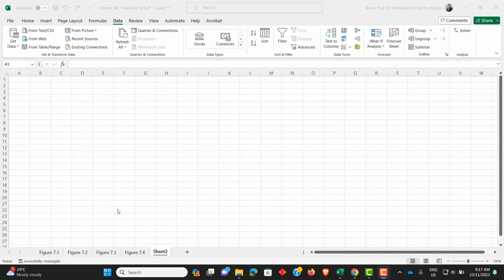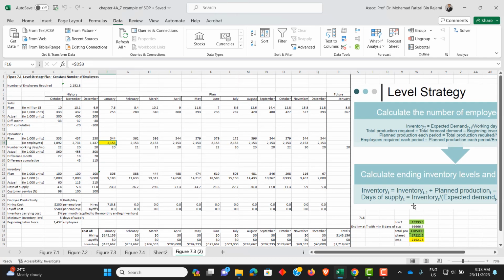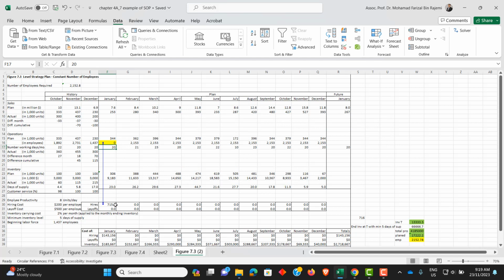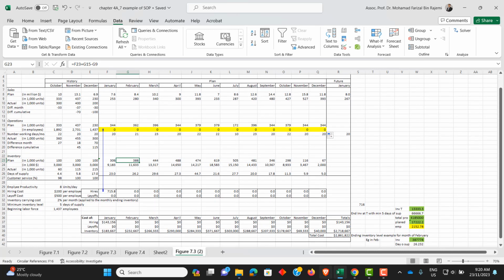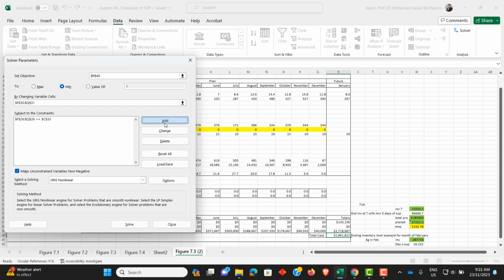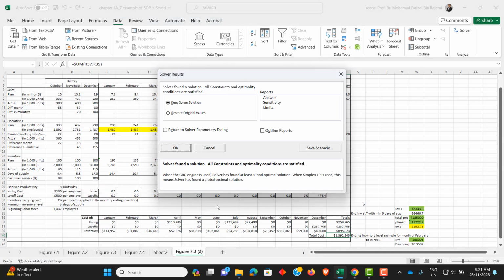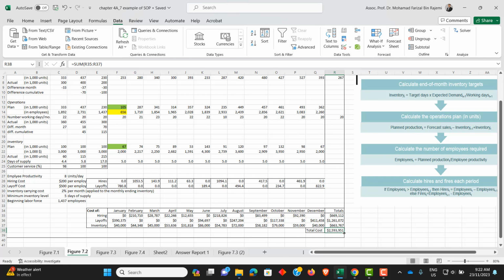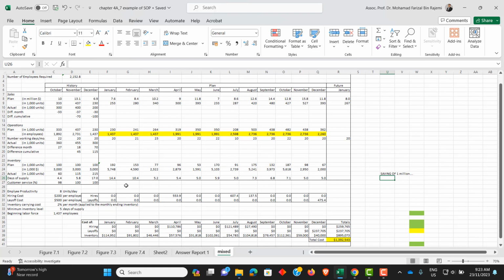Mixed strategy using solver function in excel